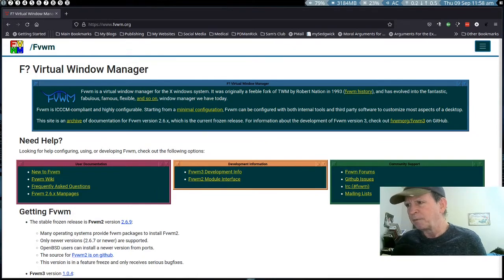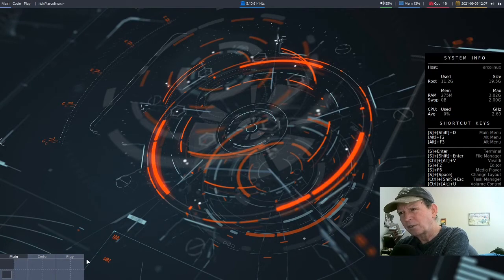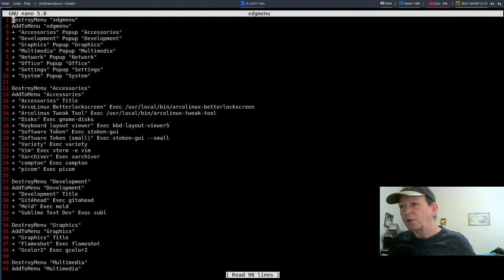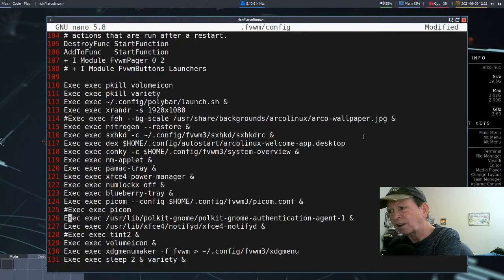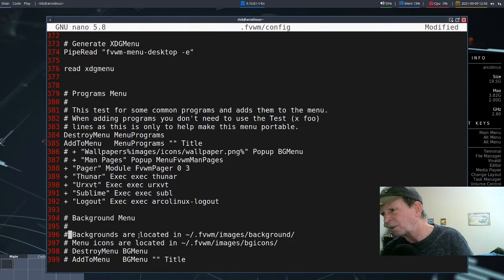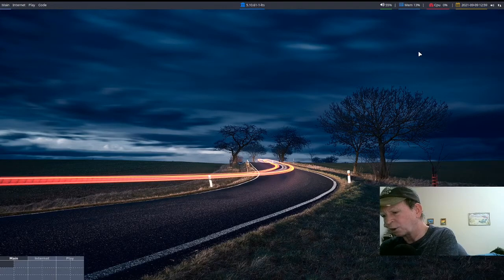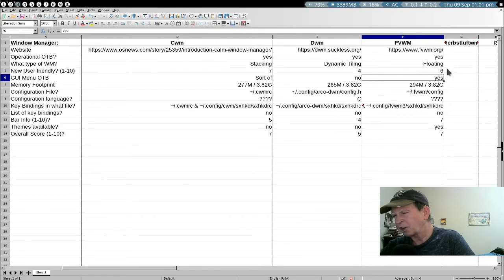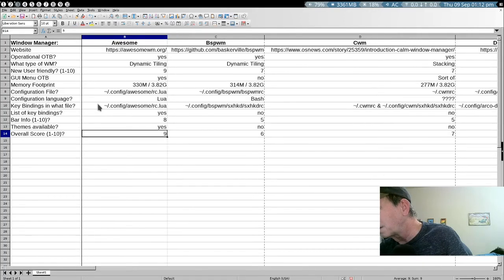ArcoLinux Window Manager Reviews - Floating Virtual Window Manager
In this episode, I continue the "ArcoLinux Window Manager Reviews" series with a review of fvwm, which according to their website, the F stands for whatever you want it to mean. So I've chosen "Floating" in this video, as it is a floating window manager. Thus, at least for me, the full acronym stands for "Floating Virtual Window Manager." What makes it so "virtual"? Watch the video to find out!